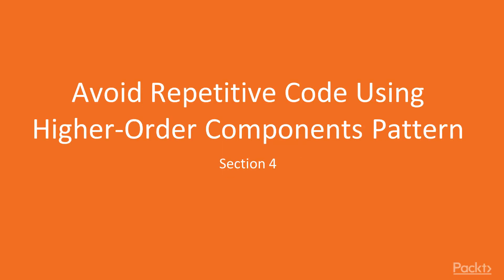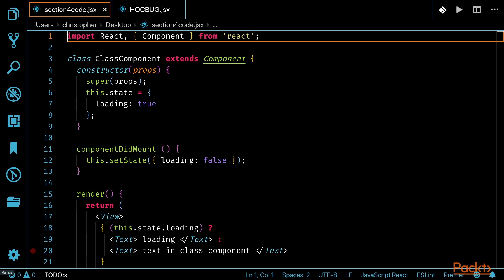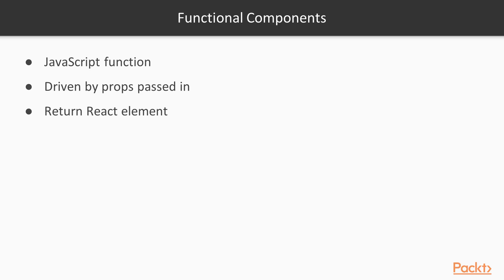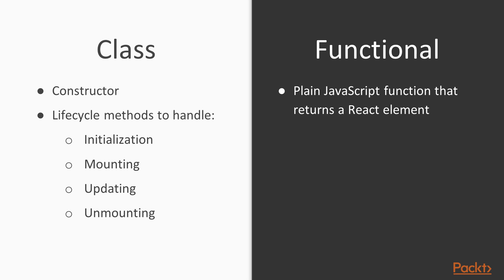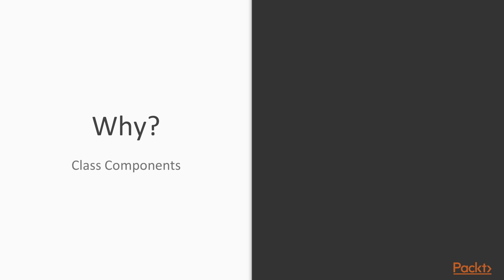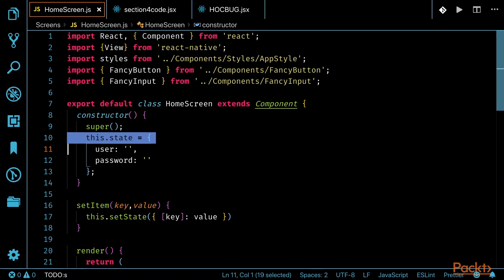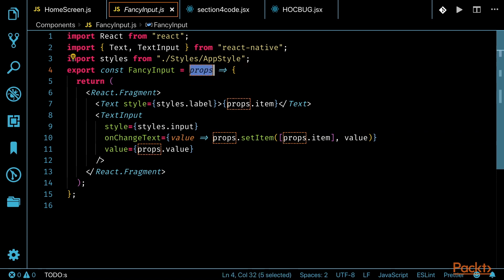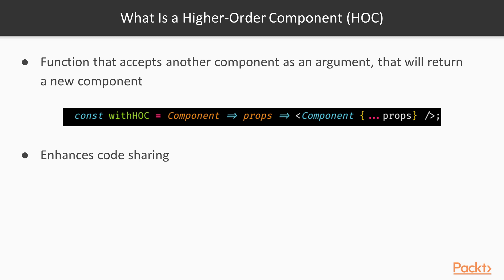React Native Design Patterns : Introduction to Higher-Order Components | packtpub.com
This video tutorial has been taken from React Native Design Patterns. You can learn more and buy the full video course